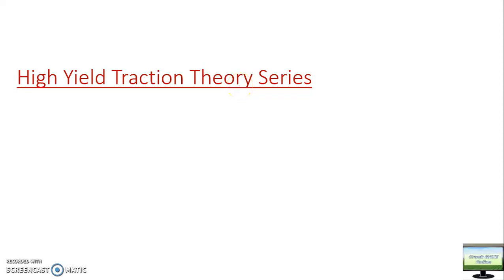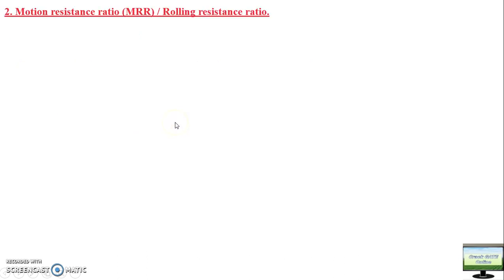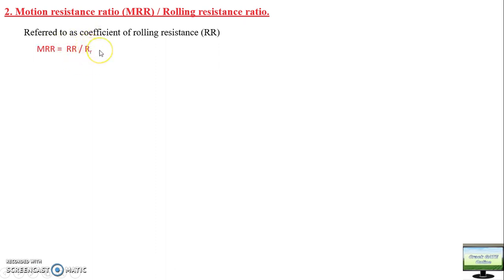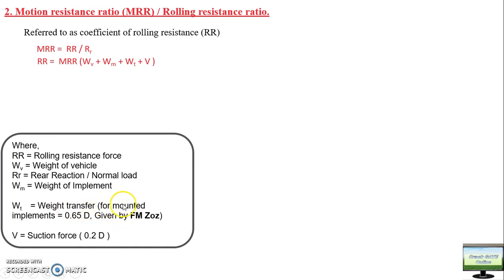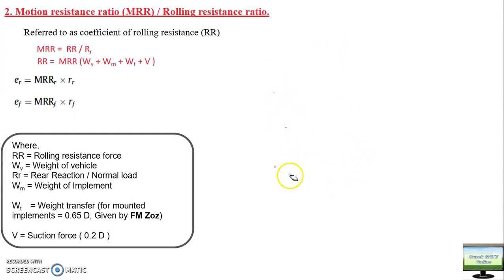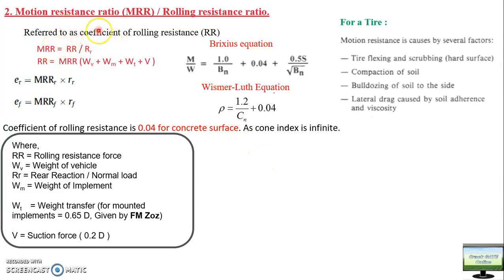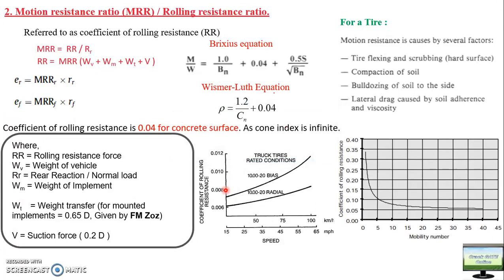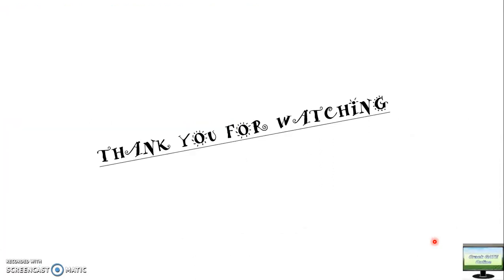1.5 Tyre and Traction Theory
This is the fifth video of Tyre and Traction series. This lecture explains traction theory in further depth.